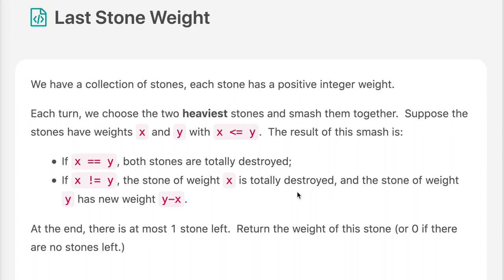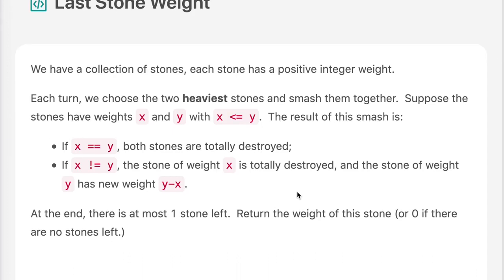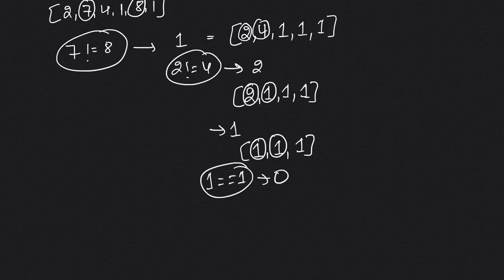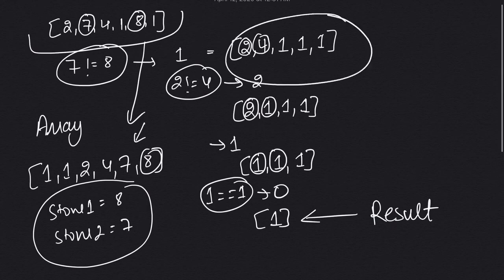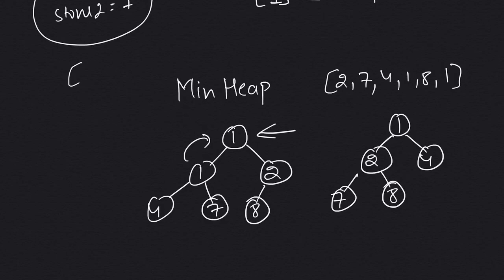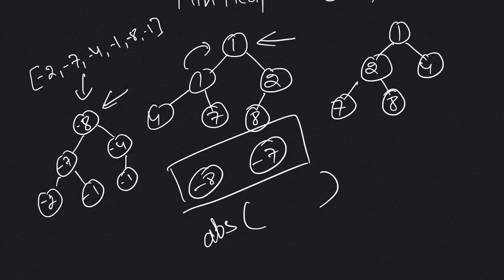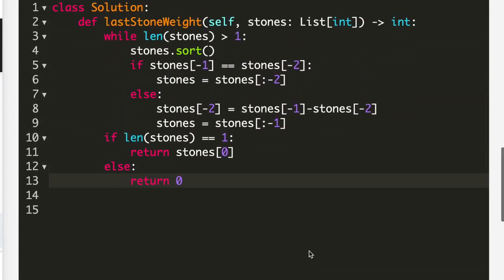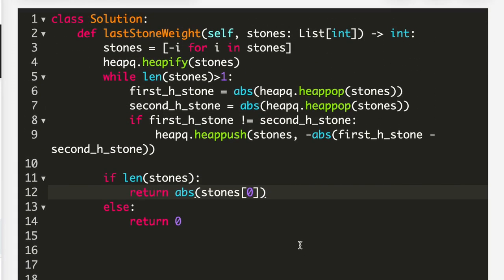1046. Last Stone Weight || LeetCode Solutions